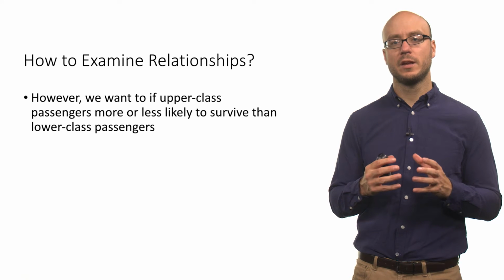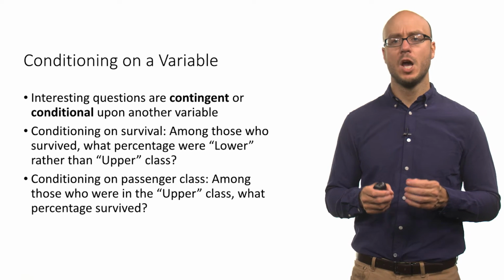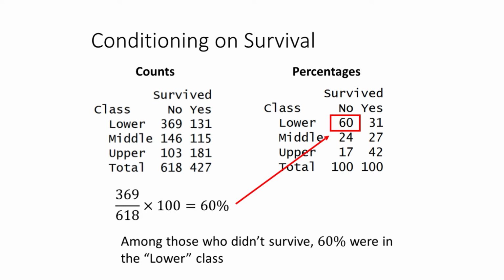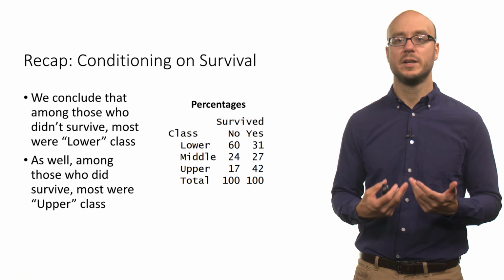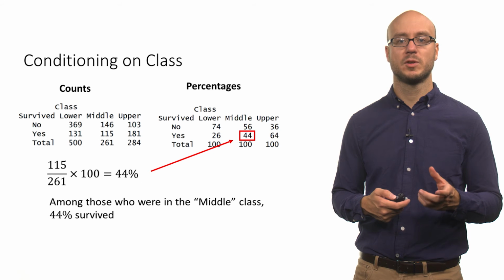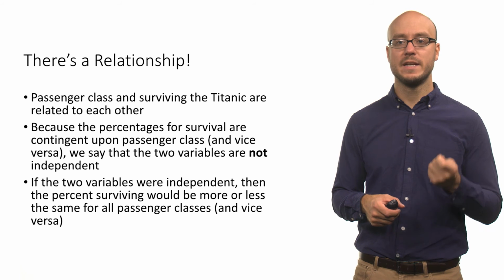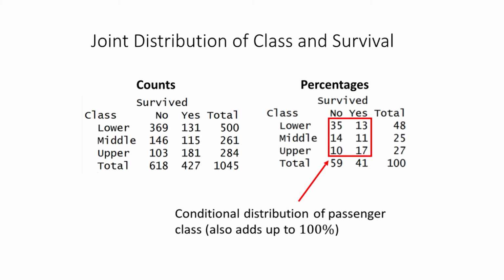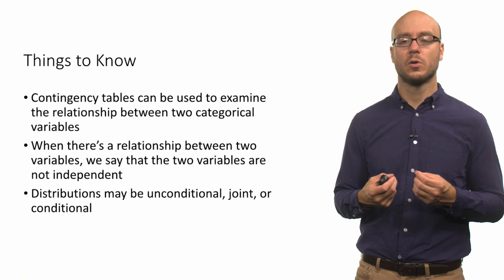STATE100 SP16 24571 W02 PART 2 TOPIC 2 3rd Cut KE